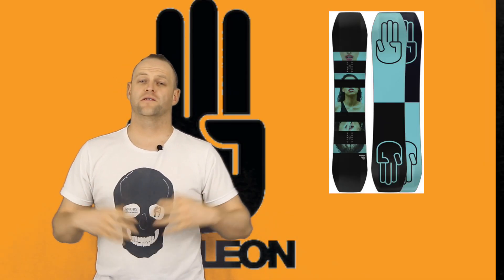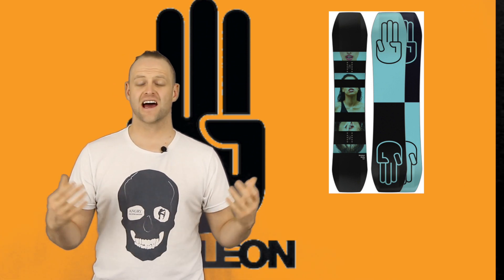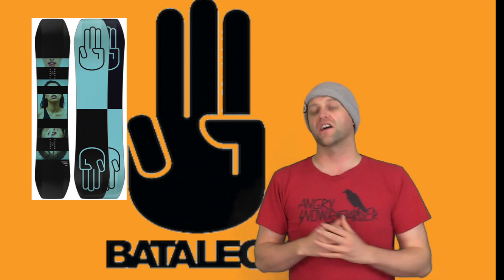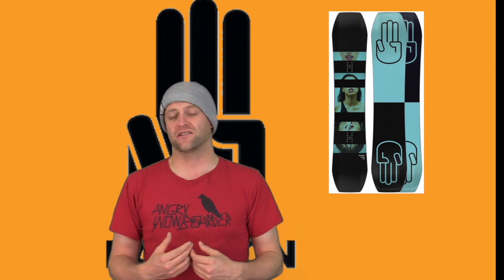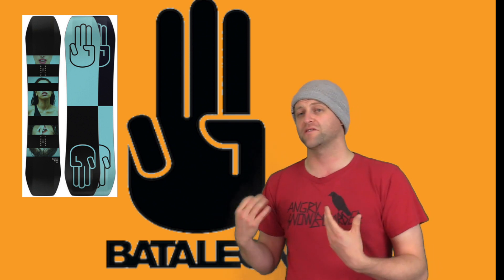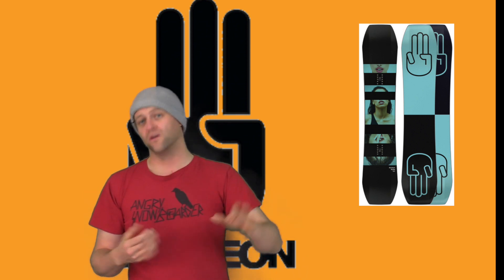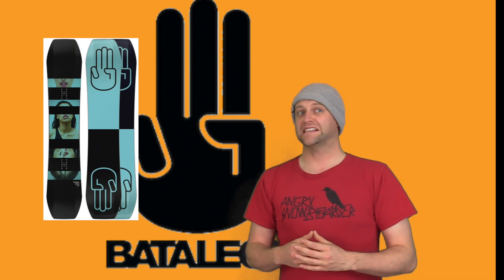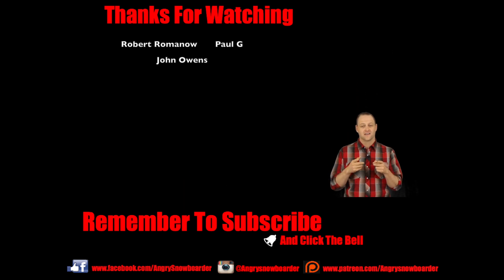The Bataleon Wallie Snowboard Review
Avran's Gear